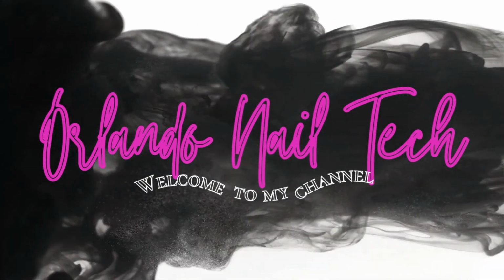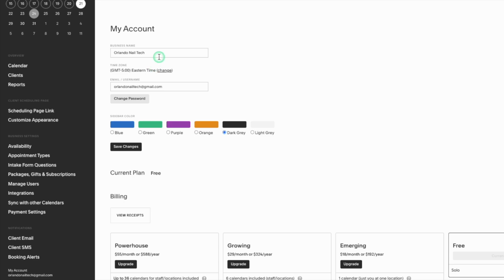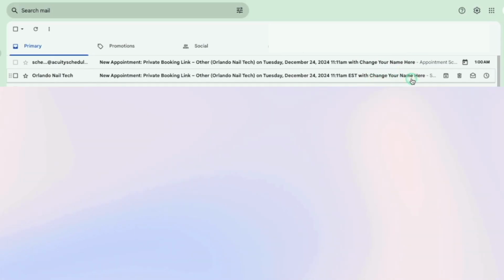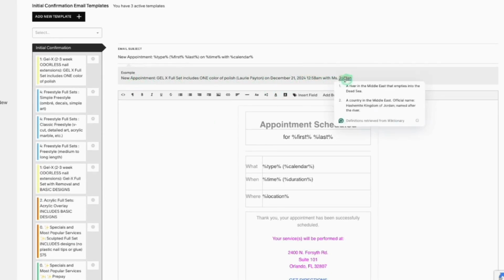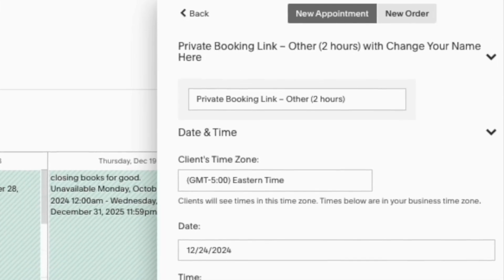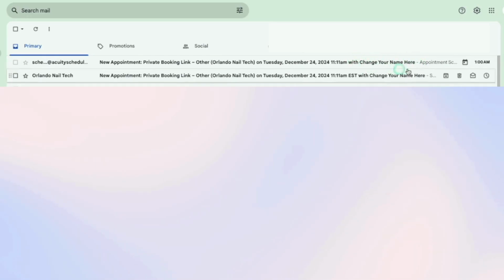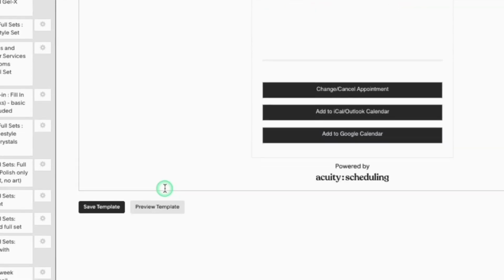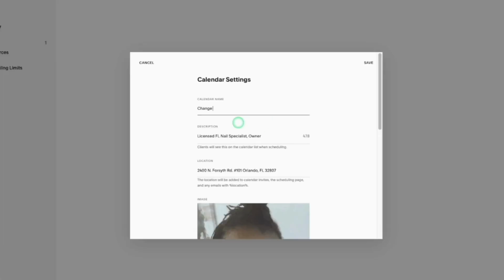Orlando Nail Tech: How to change your email sender name in Acuity Scheduling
Learn how to update your email sender name in Acuity Scheduling with this quick tutorial! Whether you're a nail tech in Orlando or a small business owner looking to personalize your client communications, this step-by-step guide will help you ensure your emails look professional and match your brand.